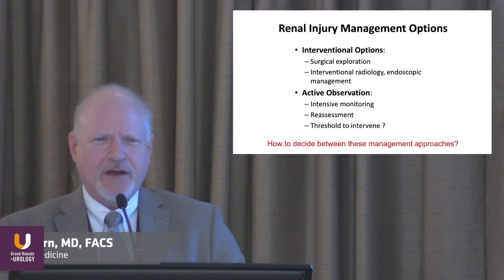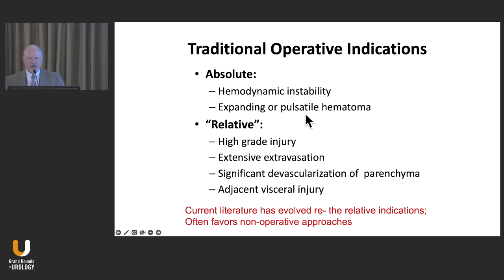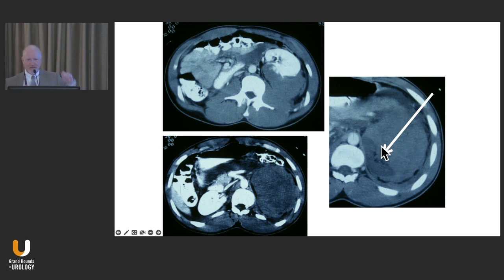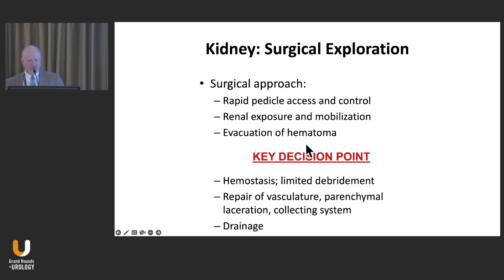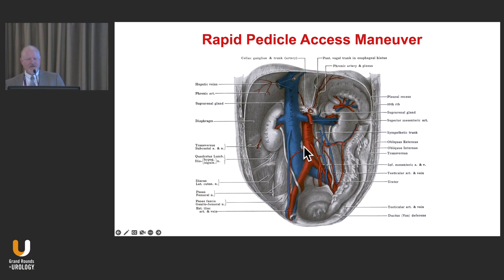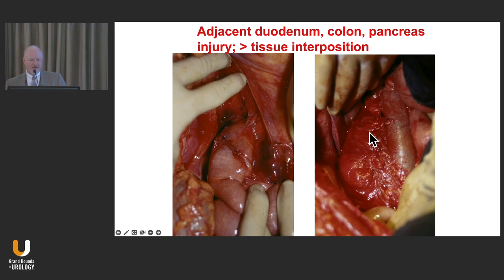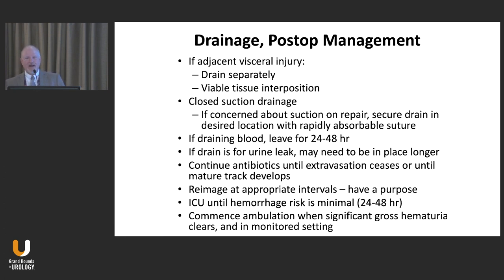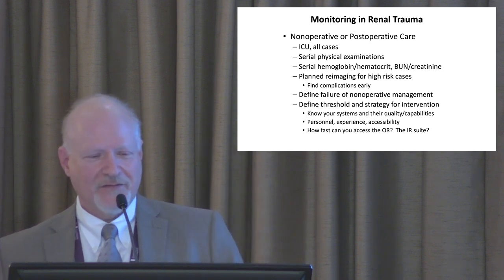Management of Renal Trauma – An Evidence-Based Approach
Michael Coburn, MD, FACS, discusses the management of renal trauma, comparing indications for interventional treatment vs. active observation.